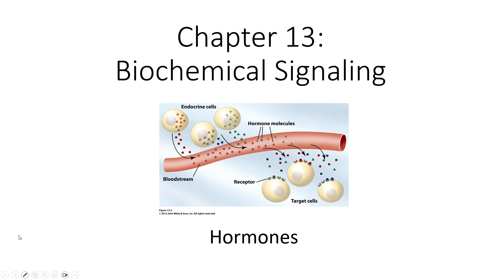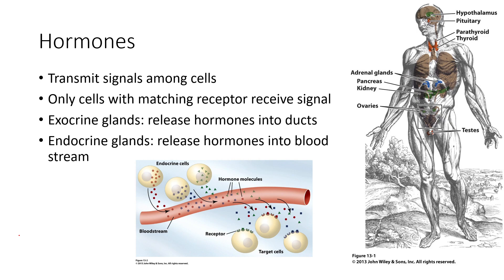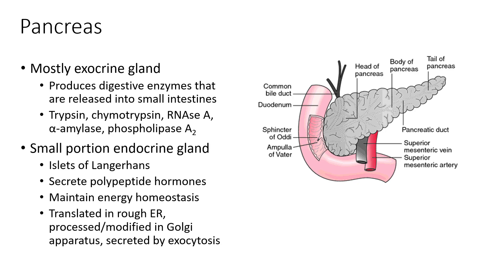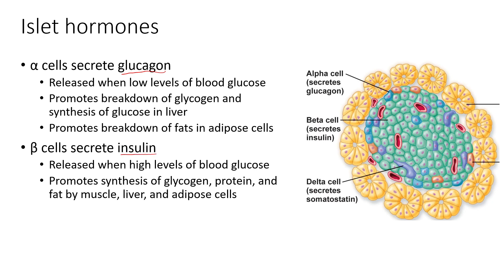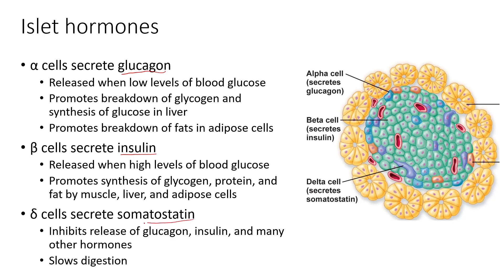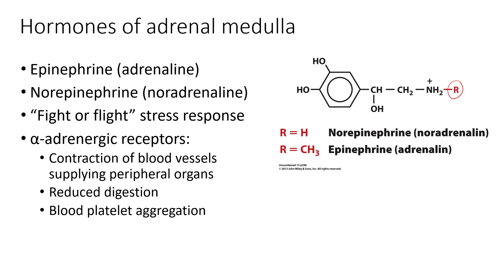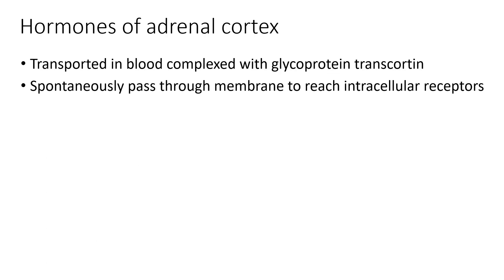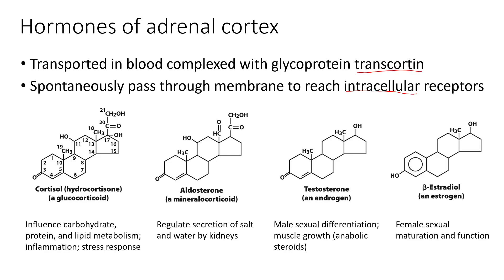Lecture: Chapter 13 - Hormones